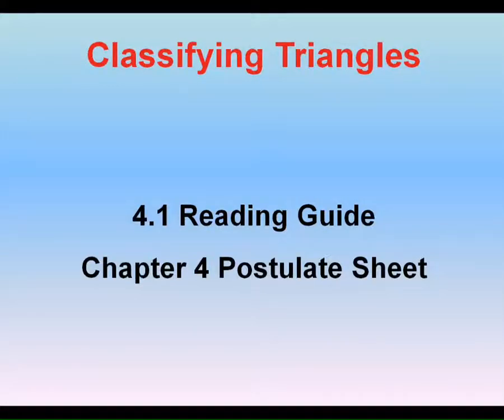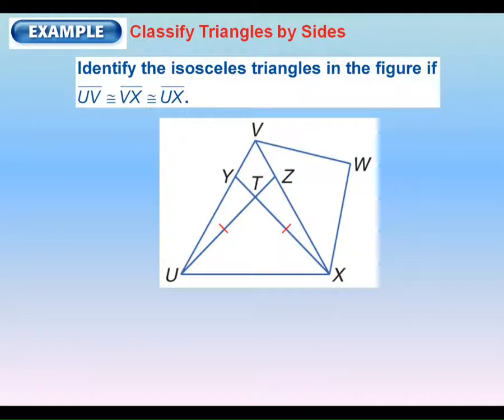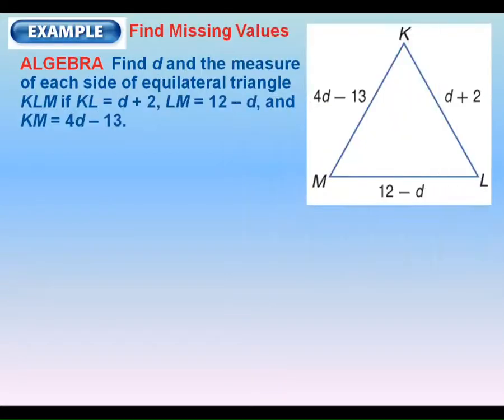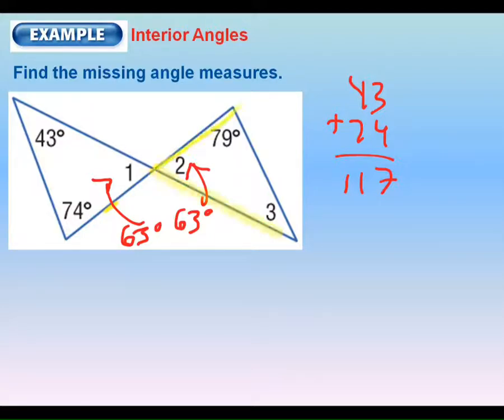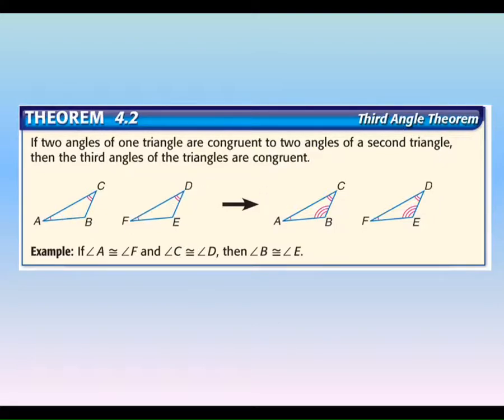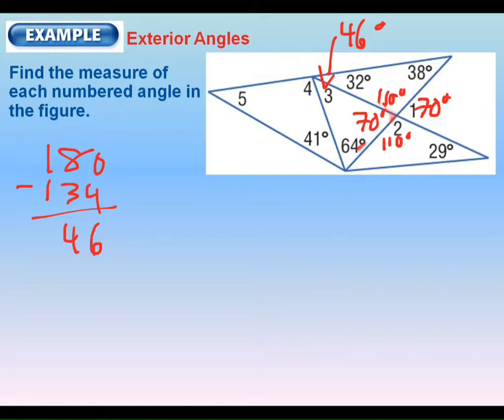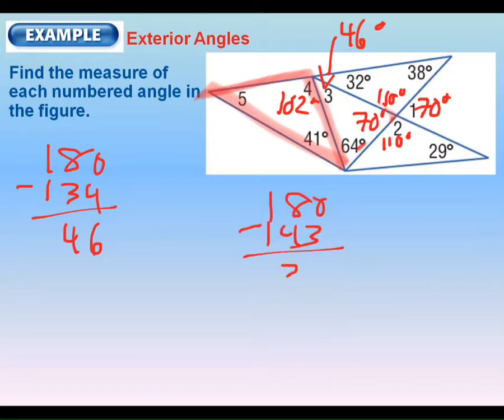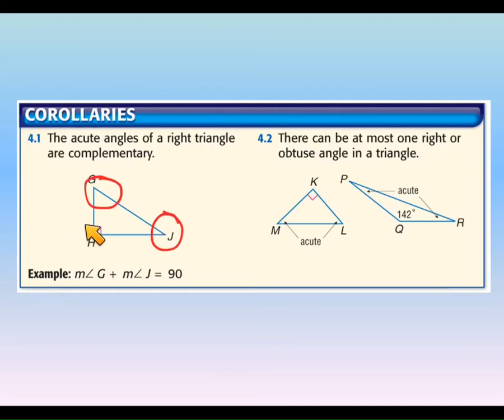Geometry Classifying and Angled of Triangles 4-1 4-2